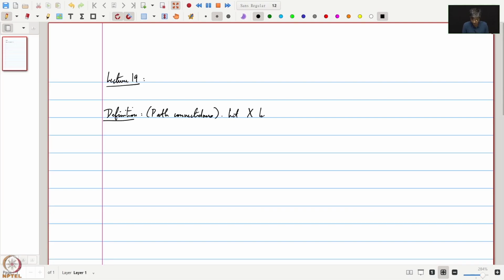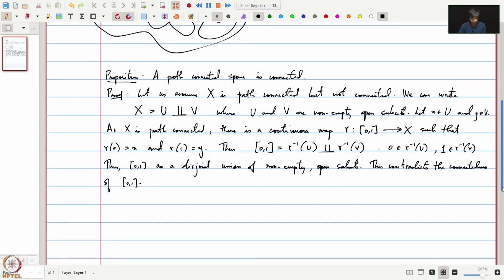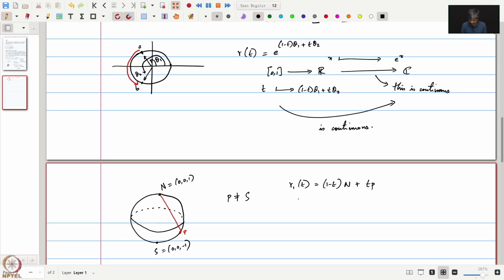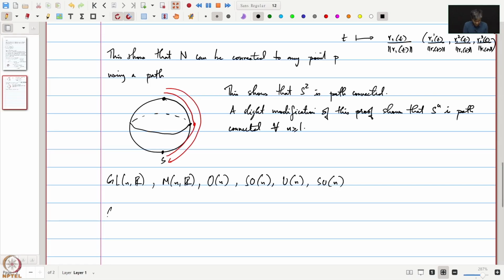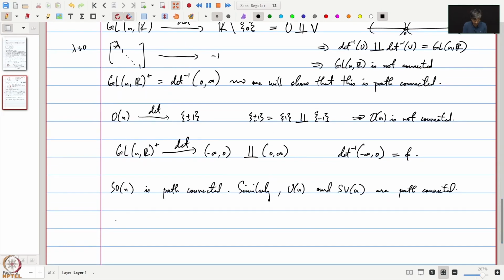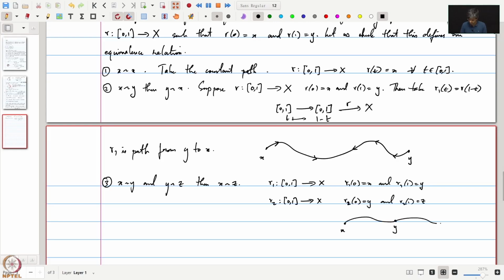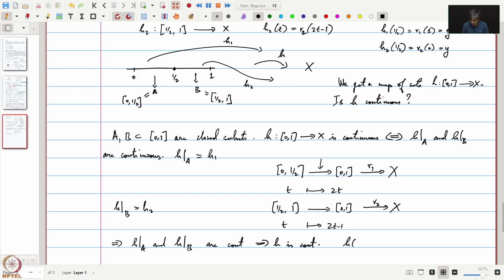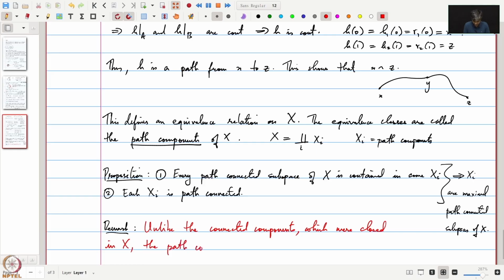Path connectedness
Subject : Mathematics